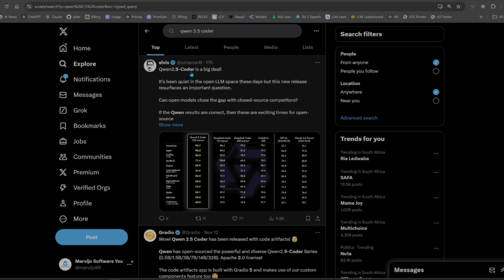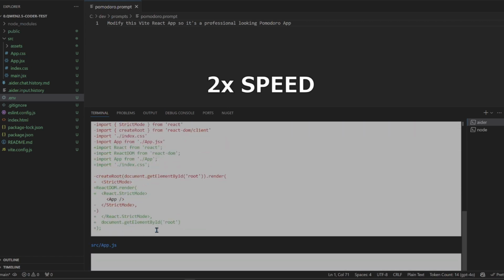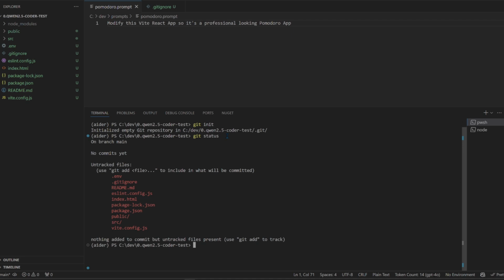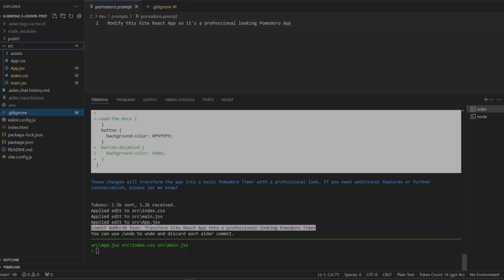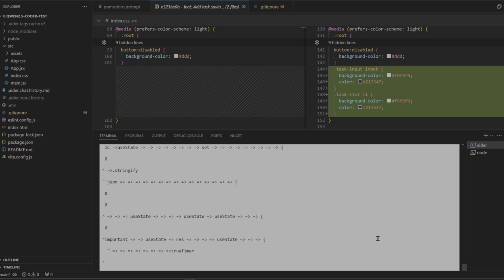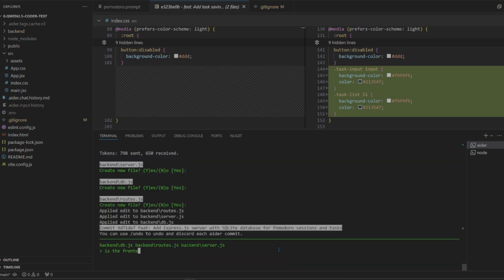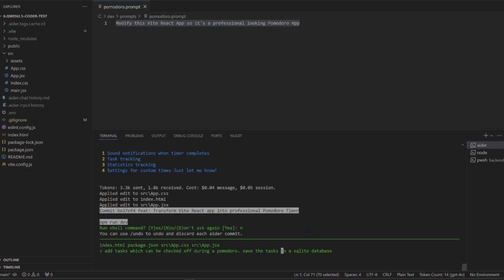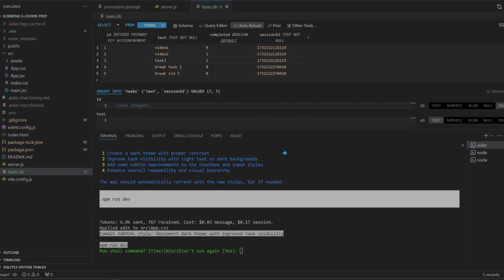Aider + Qwen 2.5 Coder 32B vs Claude 3.5 Sonnet (NEW)!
In this video, we conduct a comprehensive comparison between Aider integrated with Qwen 2.5 Coder and the newly released Claude 3.5 Sonnet.

Qwen 2.5 Coder, developed by the Qwen Team, is a scalable model tailored for coding tasks, supporting up to 128K tokens and offering variants like Qwen2.5-Coder and Qwen2.5-Math. It has demonstrated strong performance in benchmarks such as HumanEval and MATH, indicating its proficiency in coding and mathematical reasoning.

On the other hand, Claude 3.5 Sonnet, introduced by Anthropic, showcases enhanced reasoning and state-of-the-art coding skills. It is capable of understanding nuanced instructions, recognizing and correcting its own mistakes, and creating sophisticated analyses from complex data. Additionally, it offers a large context window and low rates of hallucination, making it ideal for answering questions around large knowledge bases, documents, and codebases.

We evaluate both models across various coding scenarios to determine their strengths and limitations, providing insights to help you choose the most suitable AI coding assistant for your needs.